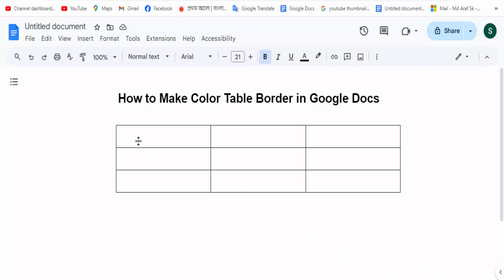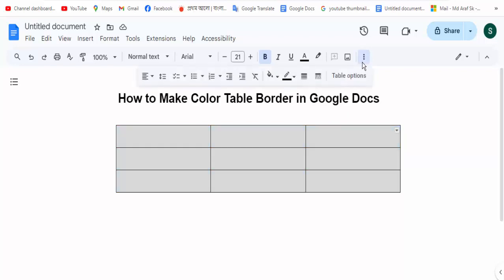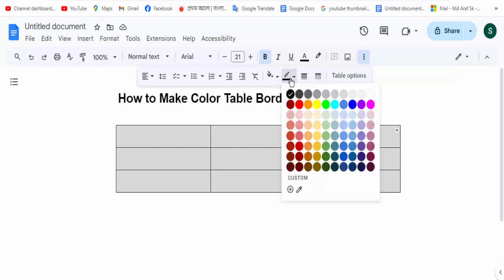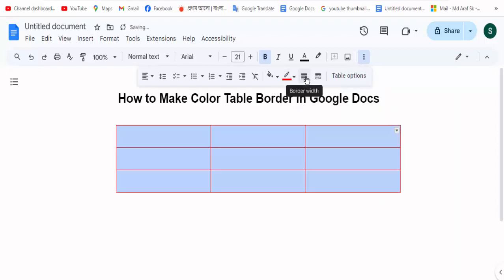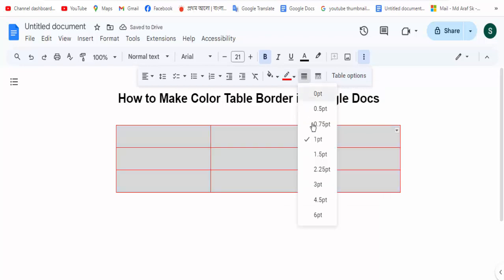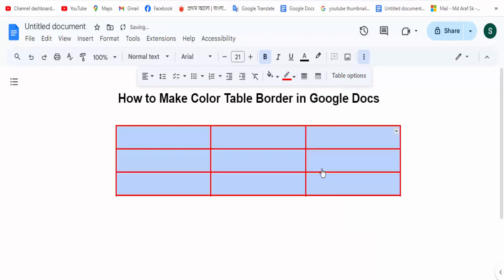How to Make Color Table Border in Google Docs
Assalamu Walaikum,
In this video, I will Present How to Make Color Table Border in Google Docs. Let's get Started.